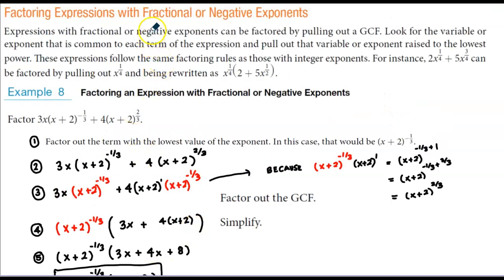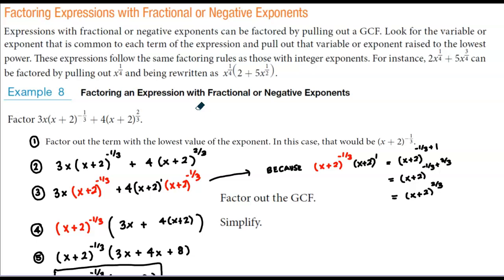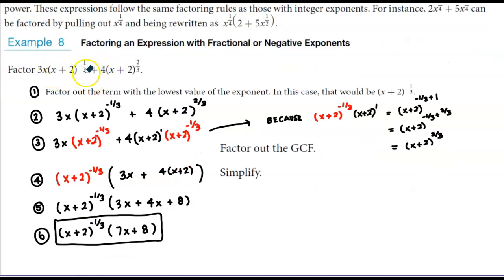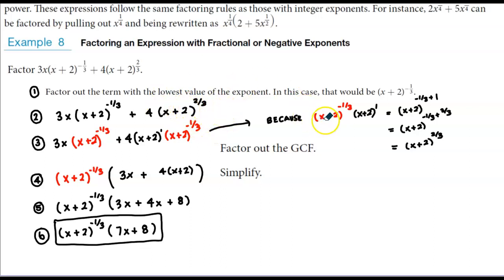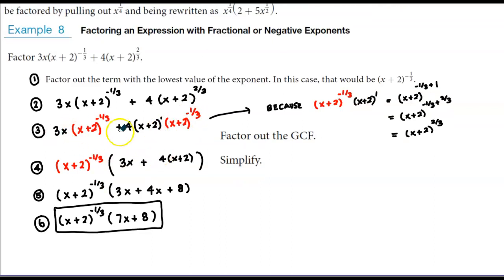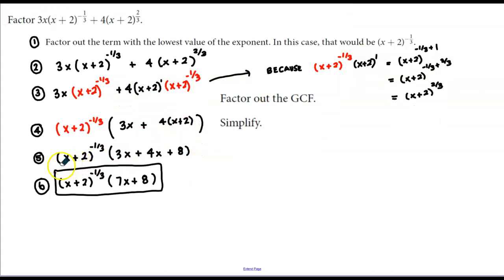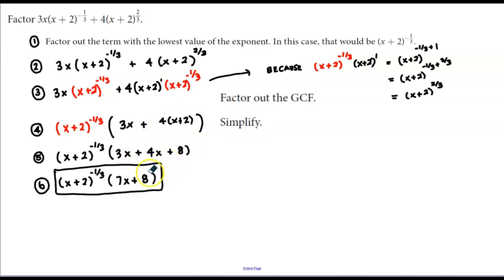Math 10 1.5 Example 8 Factoring an Expression with Fractional or Negative Exponents